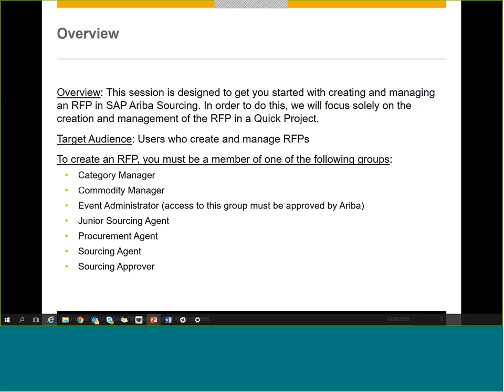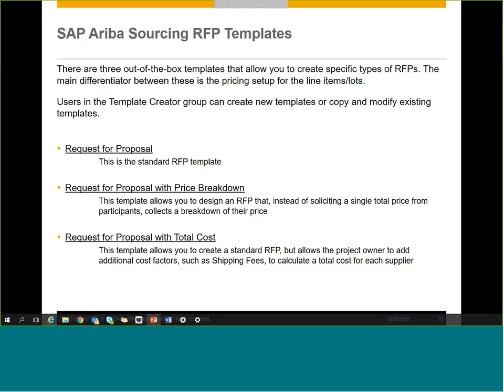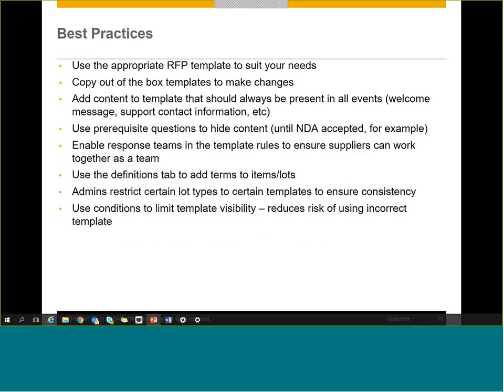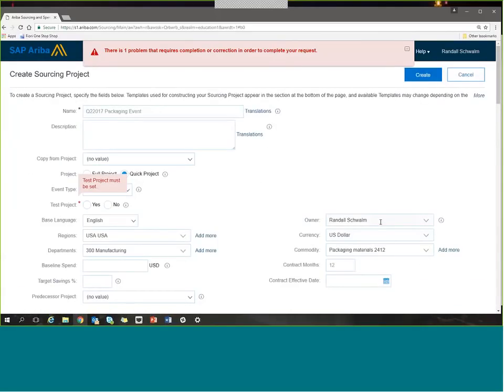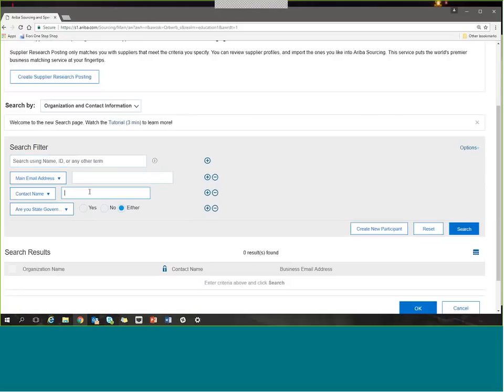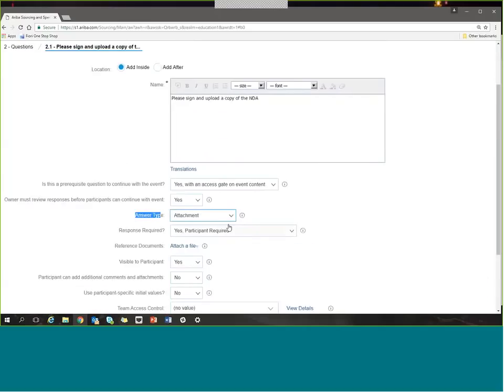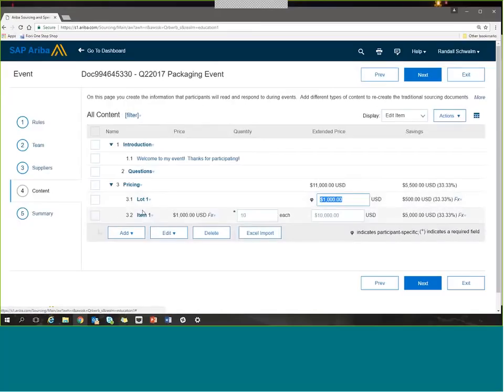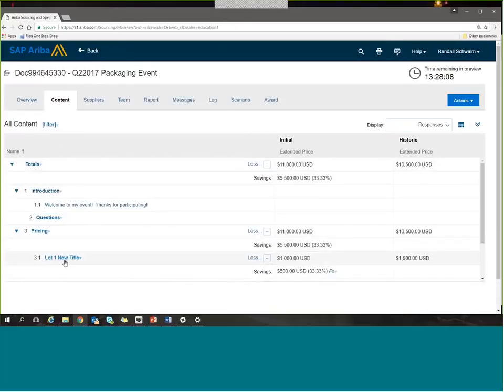Creating and Managing a Sourcing Event (RFP)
This session is designed to get you started with creating and managing an event in SAP Ariba Sourcing.  Topics in this session will include: Creating a Quick Project, setting up Rules, setting up the participants, adding content and publishing the Event.  Then we will move to monitoring and awarding the event (March 2017)